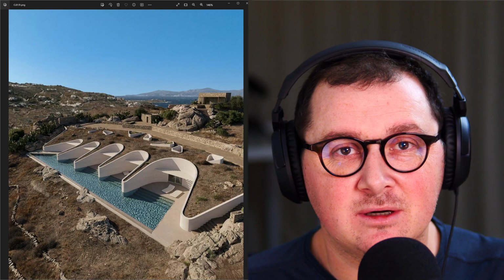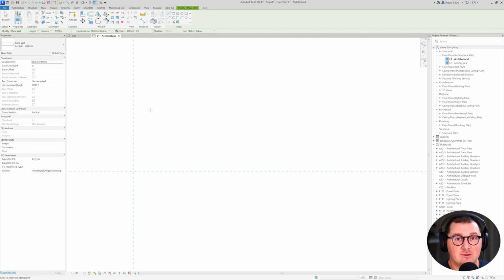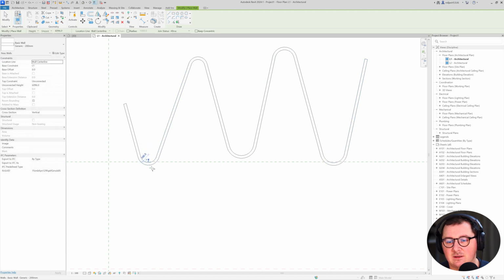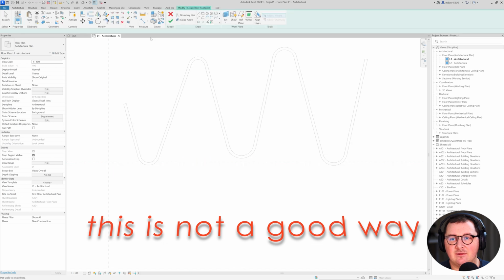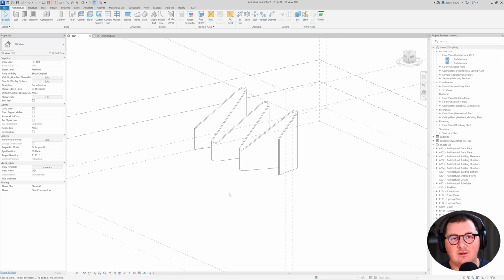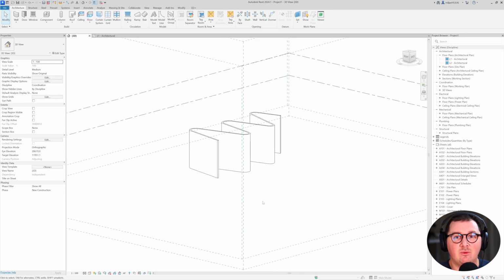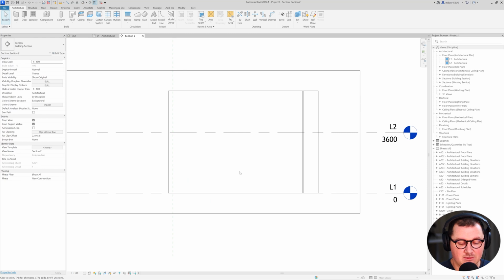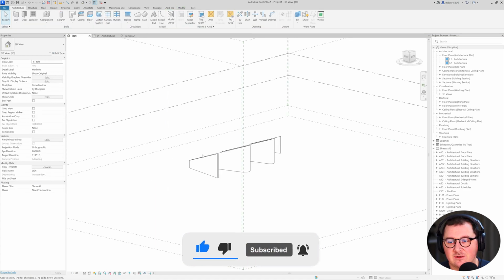Curved Line Residence - Revit Modeling Tips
Welcome to our tutorial where we dive into the fascinating world of architectural design using Revit! In this video, we'll explore the intricate process of creating curved walls with a slope, inspired by the stunning Curved Line Residence in Mykonos, Greece, designed by the innovative GNB Architects.

💬 Feedback and Questions:

We love hearing from you! Leave your questions and feedback in the comments below. Let's learn and grow together in this amazing community of architects and designers.